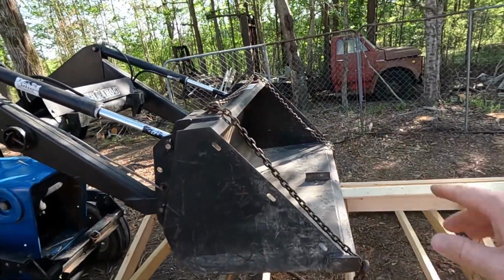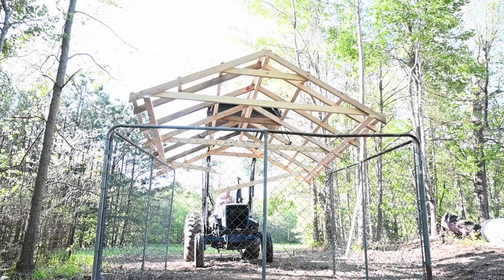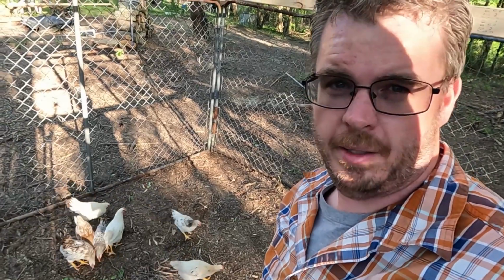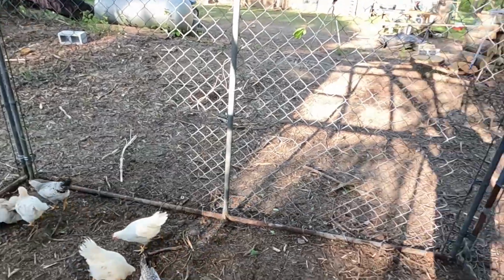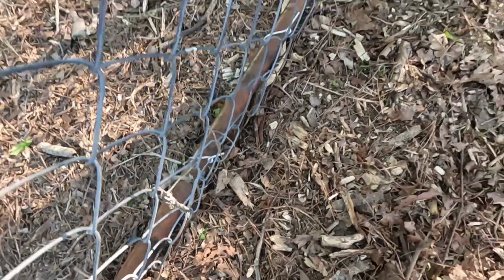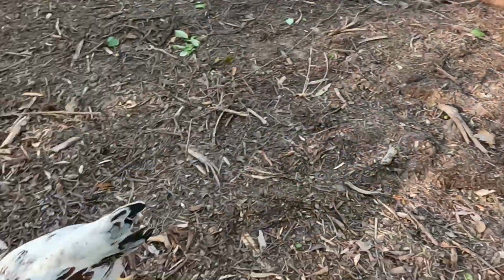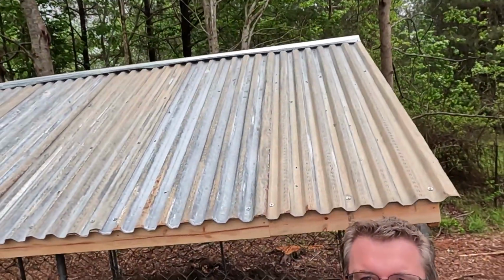Coop and Cook! The roof goes up PLUS the BEST air fried chicken wings!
Hey welcome to the channel everybody!  Today we finally get the roof together and put on our chicken pen (disaster awaits!), then air fry up some bbq chicken wings to finish the day!